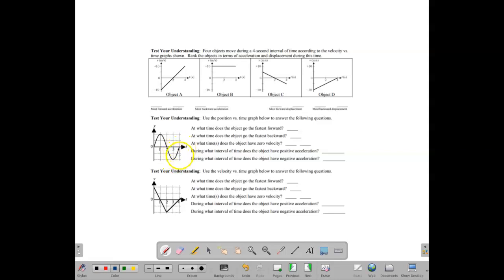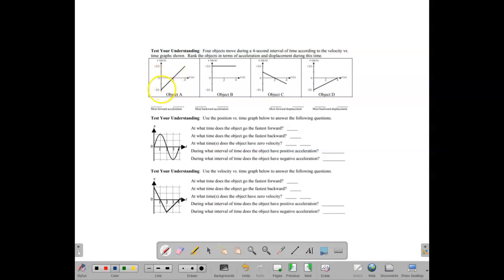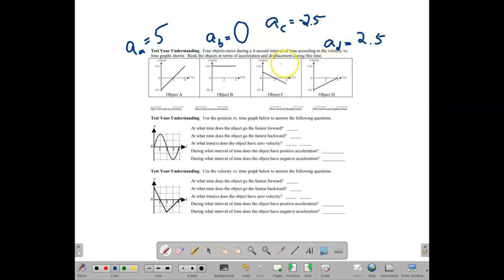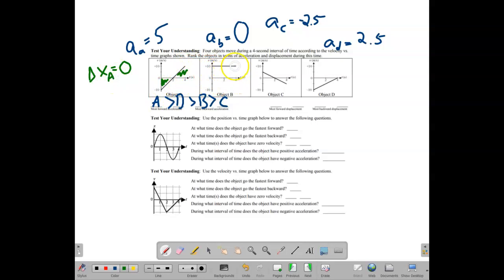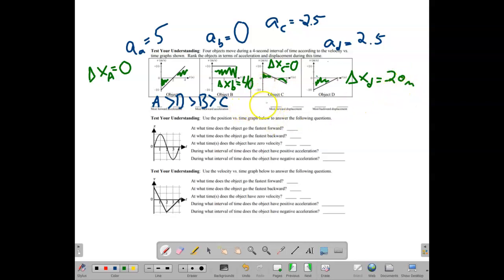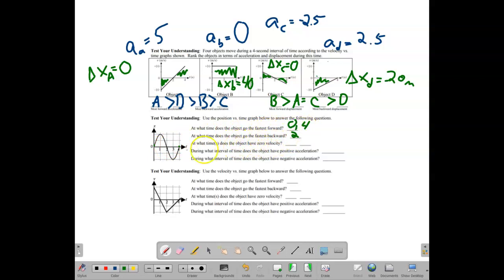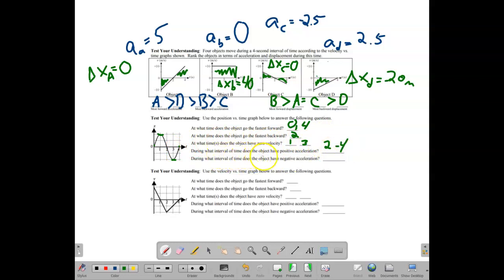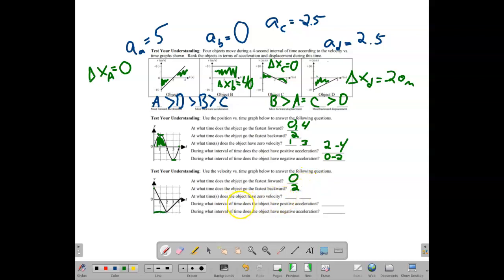Representing Acceleration TYU 3